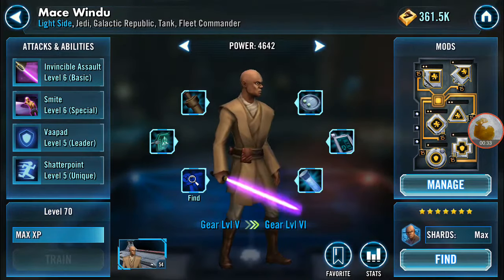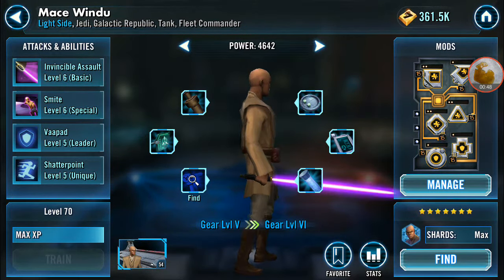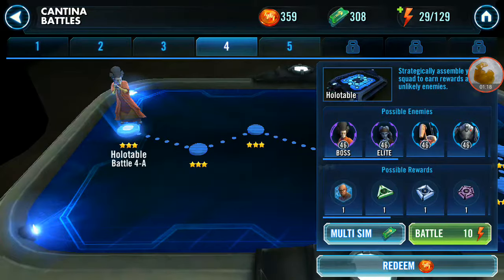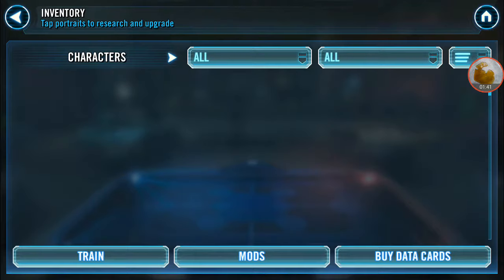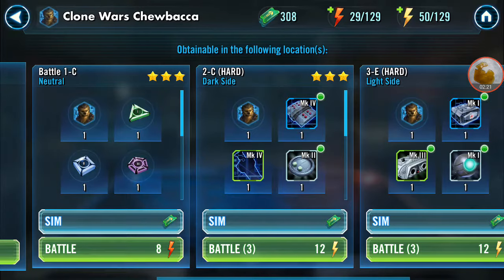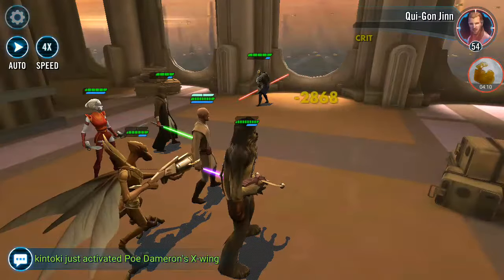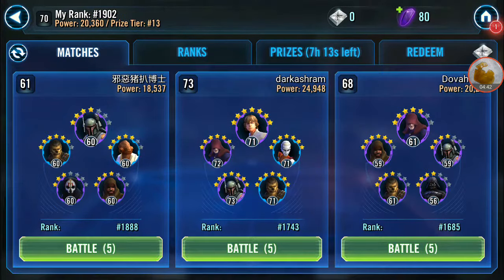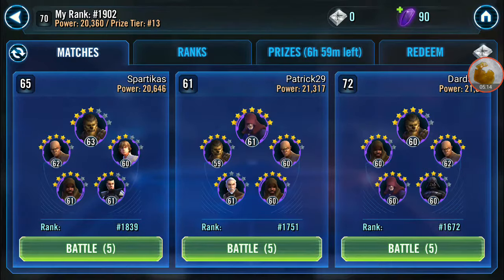Star Wars: Galaxy of Heroes Episode 1 (May the 4th Be With You!!)